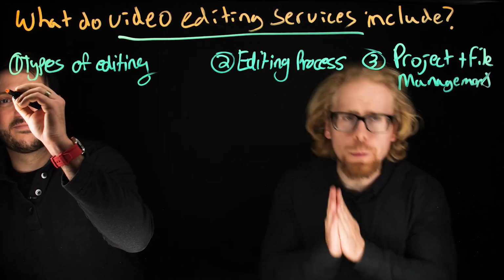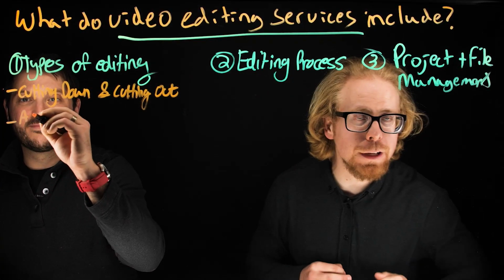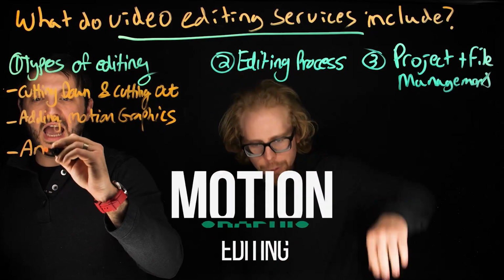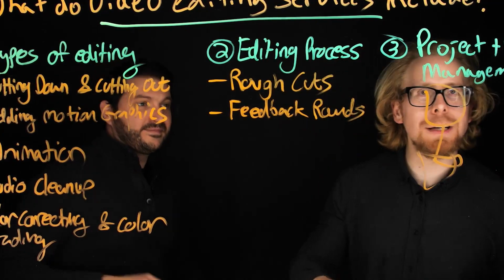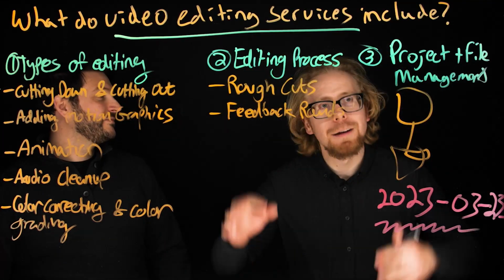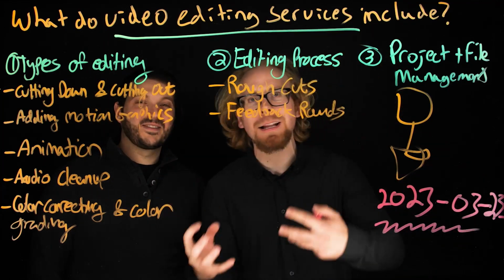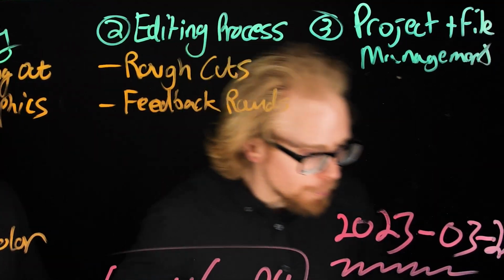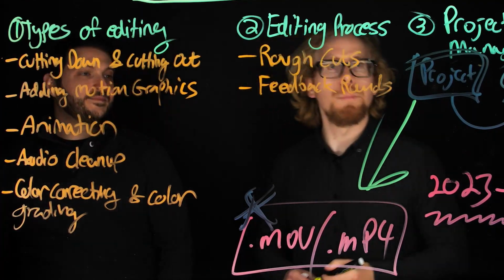What do video editing services include?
Videos bring your ideas to life. To make a good video, you have to grab the audience's attention. Of course, you could edit videos yourself with popular programs such as Adobe Premiere or Da Vinci Resolve. But these programs can take a while to learn. Another option is to hire a video production company which can be more expensive but worth it. What's included in the video editing services? How to know if the professionals you hired edit your video correctly? Watch this video to learn everything you need to know about video editing services.

In this video:
0:00 Intro
0:31 9-step checklist to create your own video
0:55 Things that make up a video editing service
1:50 Types of editing
3:33 Editing process
5:31 Project and file management
7:31 Project files and data files
8:22 Free Cheat Sheet